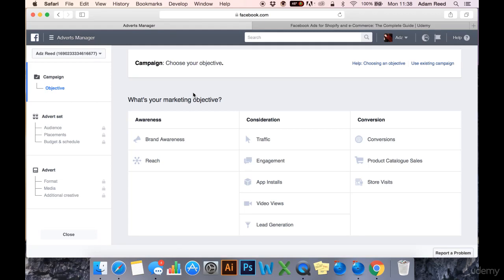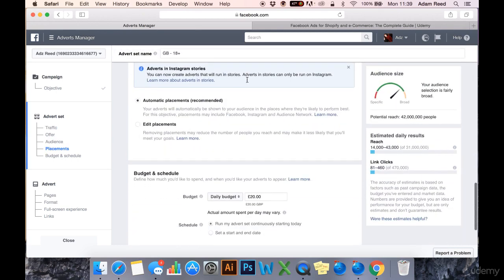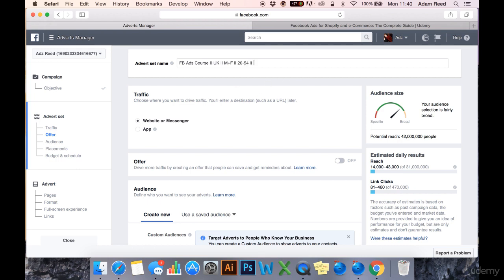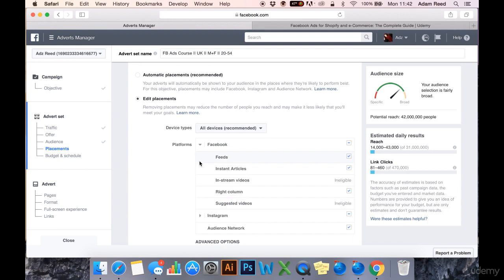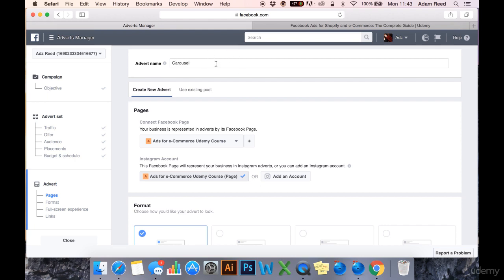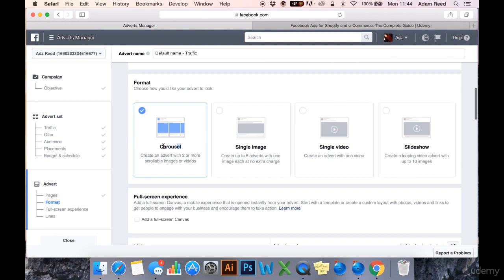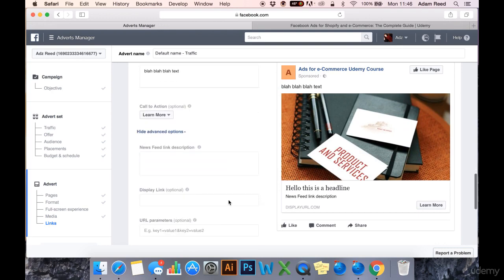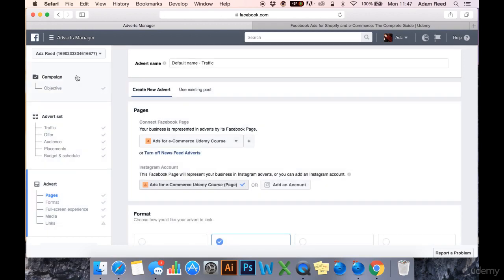►► ► 016 The Ad Set Tier and the Advert Tier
Ecommerce Facebook Ads Training 2021 (Beginner To EXPERT In One Video)

Access "The Simple, Scalable, 5-Step System That Will Get You To $40k/Month In The Next 90 Days Or Less... And Then To $100k/Month And Beyond!" Here👇🏼:

how to । computer Tips And Tricks

আমার সাথে যোগাযোগ করার মাধ্যমঃ